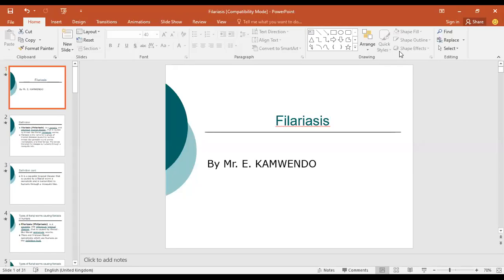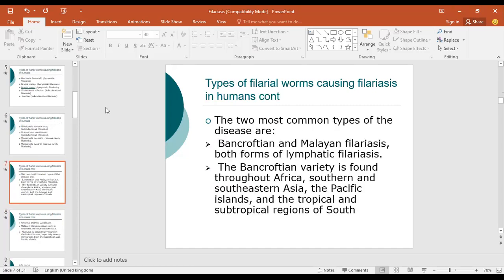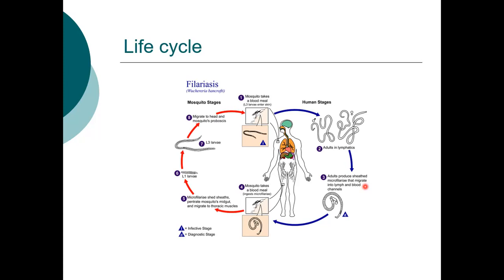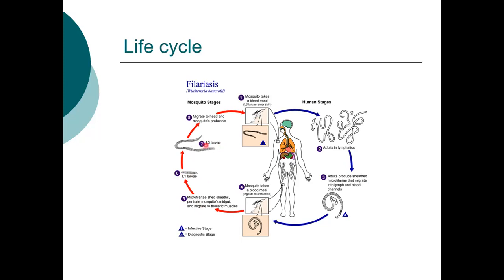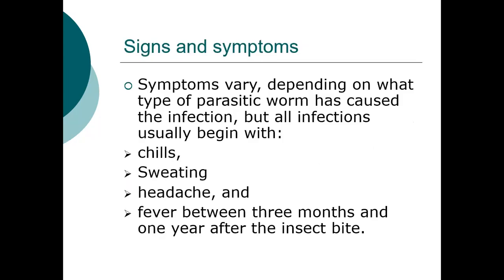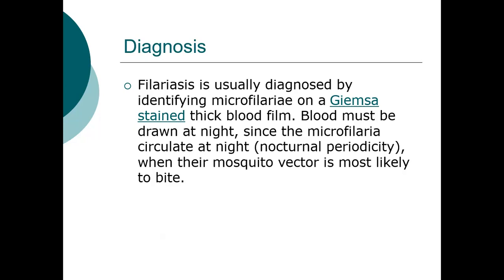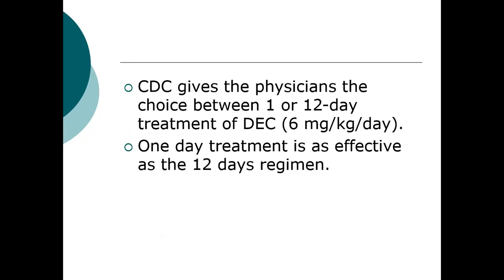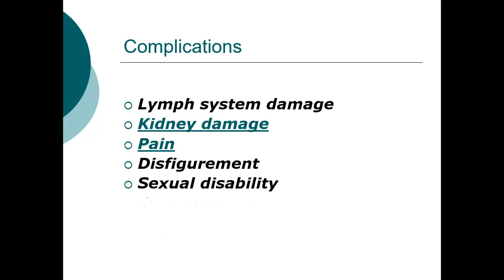Elephantiasis or lymphatic filariasis.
Elephantiasis is also known as lymphatic filariasis. It's caused by parasitic worms, and can spread from person to person through mosquitoes